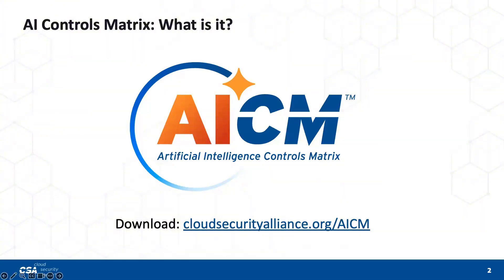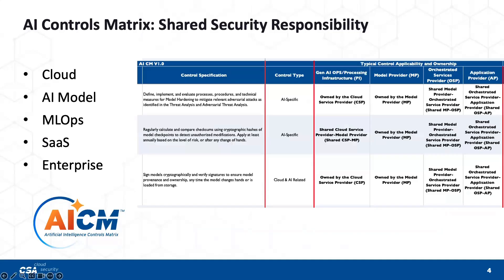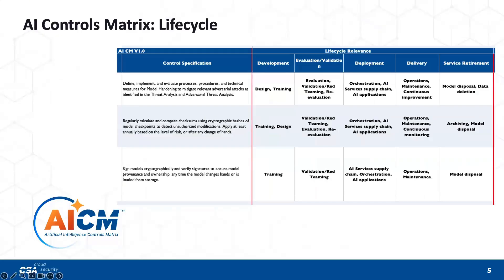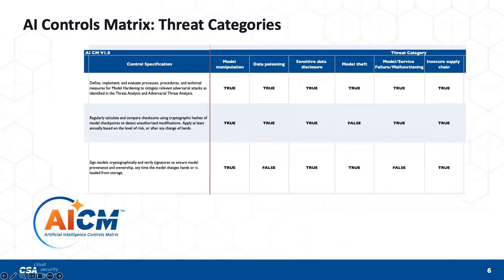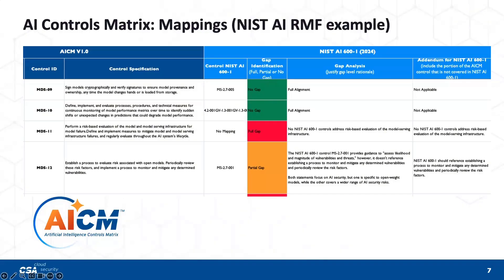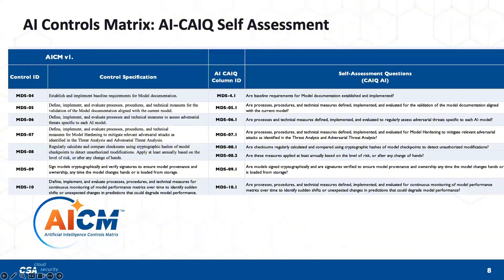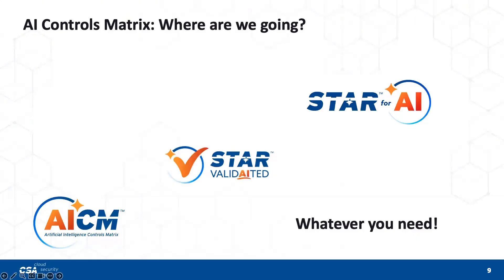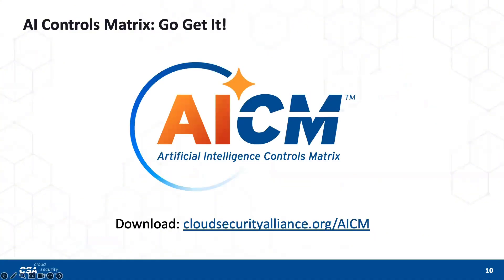Introducing the AI Controls Matrix for Secure, Responsible AI in the Cloud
The AI Controls Matrix (AICM) is a vendor-agnostic framework from the Cloud Security Alliance designed to help organizations develop, implement, and operate AI technologies in a secure and responsible manner.

This video introduces:
✔️ What the AICM is and who it's for
✔️ How it builds on the Cloud Controls Matrix (CCM)

🎓 Earn a Certificate in AI & Security
📘 Preparing for the TAISE Exam? Access the official TAISE Prep Kit with expert resources and study tools
🔍 Learn more about the TAISE Certificate. Explore the exam details, benefits, and how to get certified

🔗 Access a library of AI resources with CSA's AI Safety Initiative